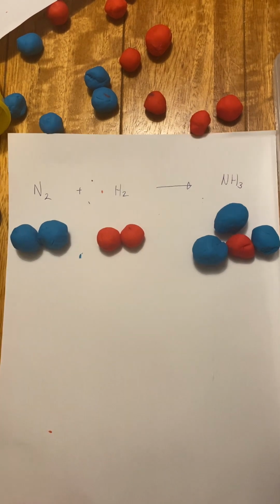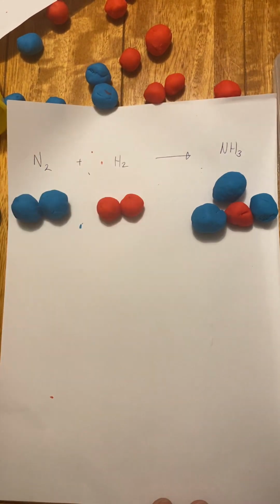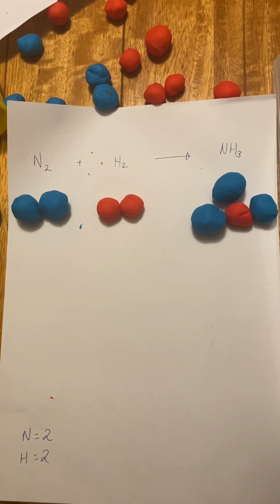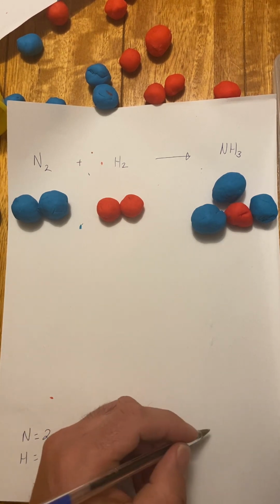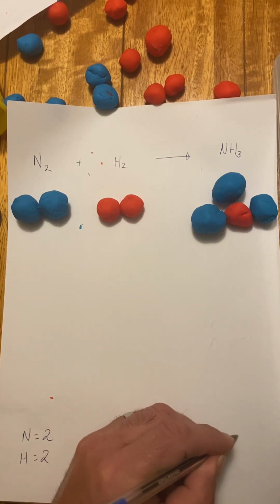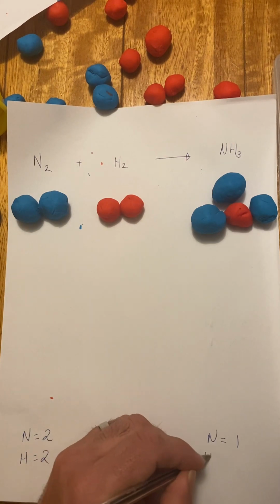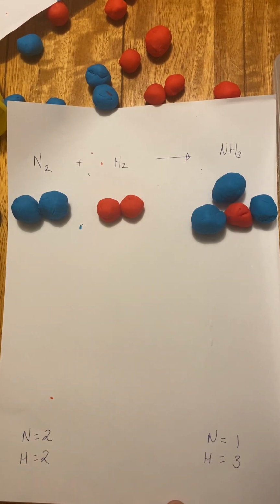Balancing chemical equations using plasticine.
Balancing chemical equations using plasticine. N2 + H2 -- NH3